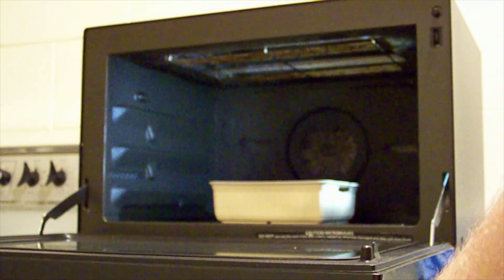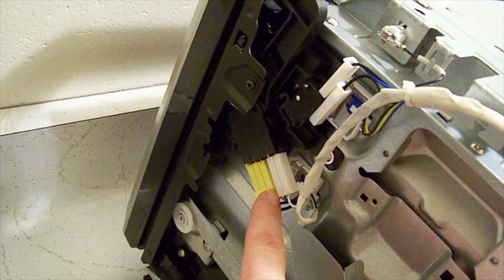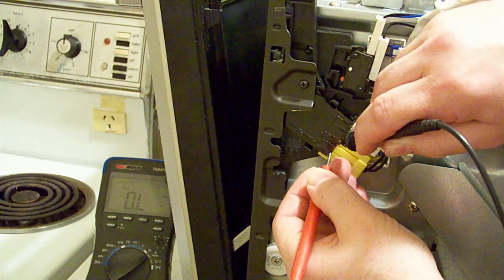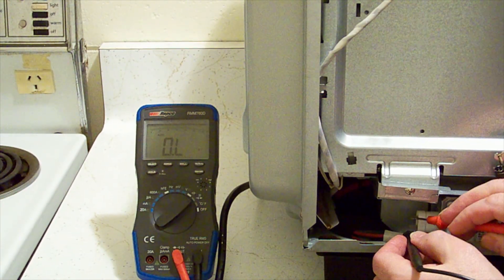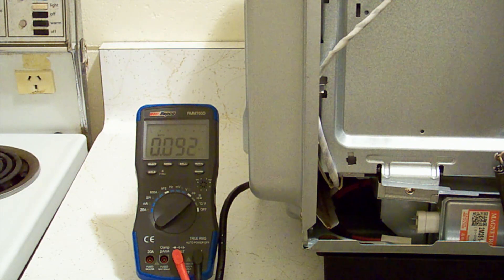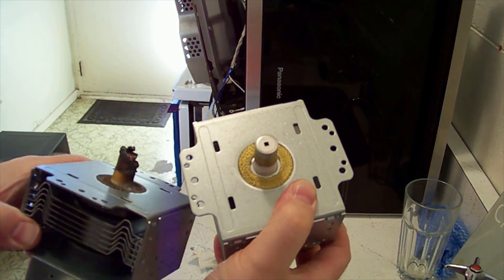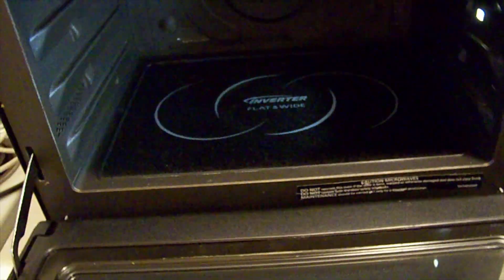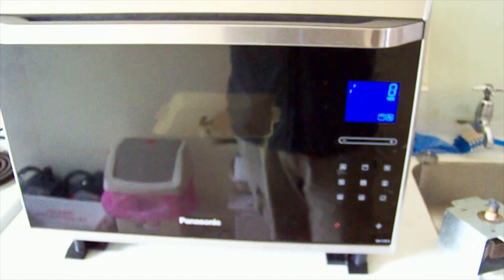How to repair and reset Panasonic Microwave error H97!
Repair of model NNCF874 microwave with grill showing the H97 error code and won't start cooking.